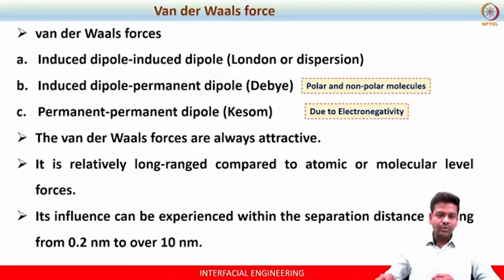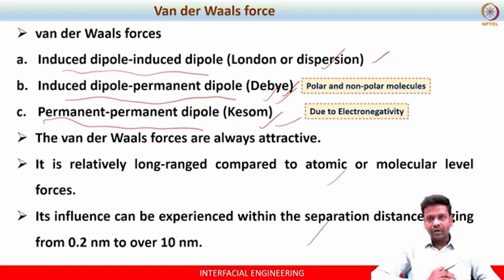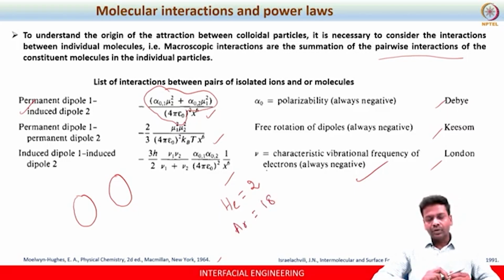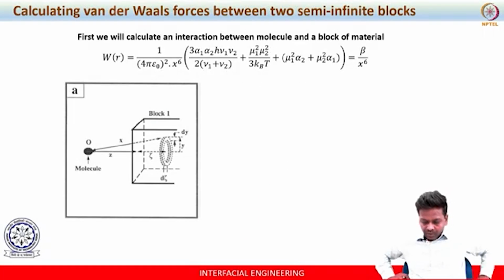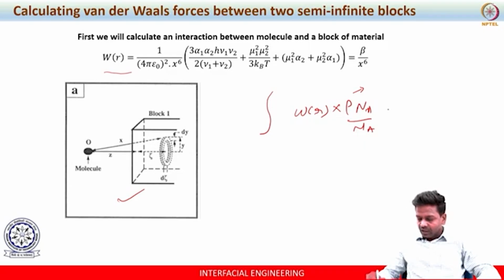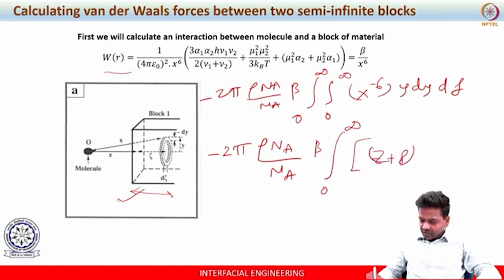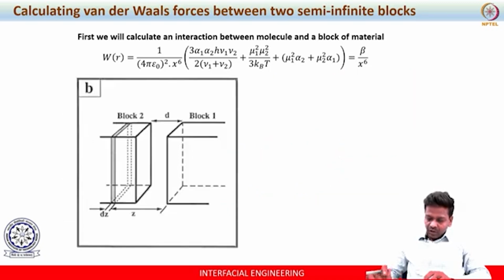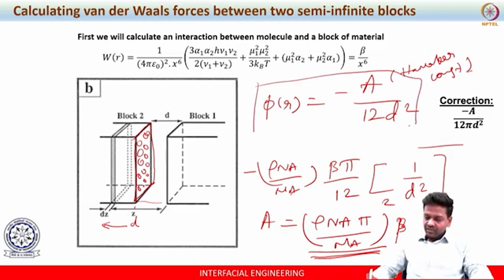van der Waals force